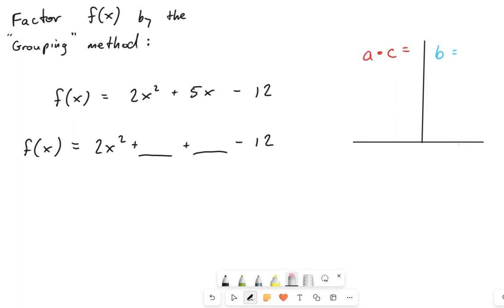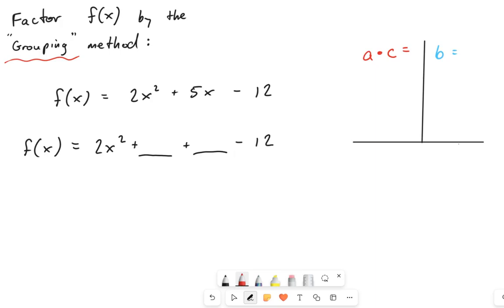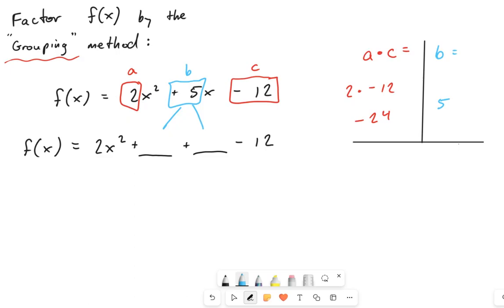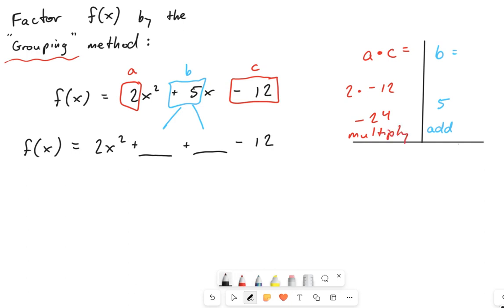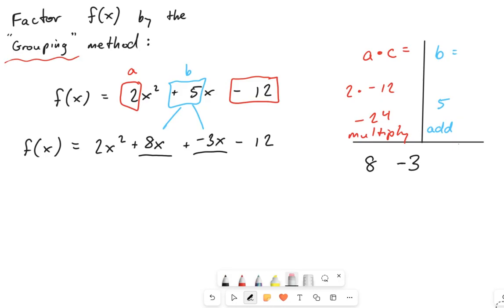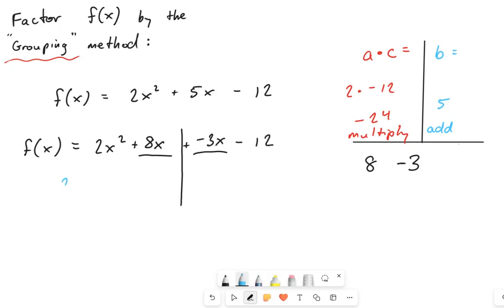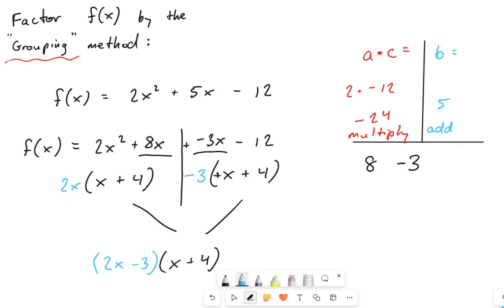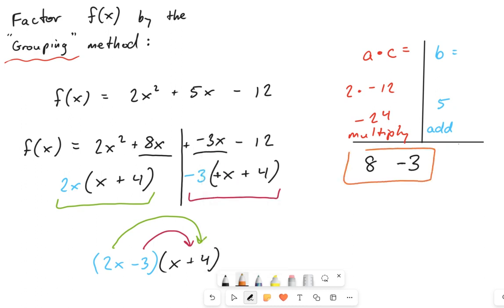SM3.01.21 -- Factor a Trinomial by Grouping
Murphy Math --
Introduction to factoring polynomials using greatest common factors (GCF) and factoring by grouping.